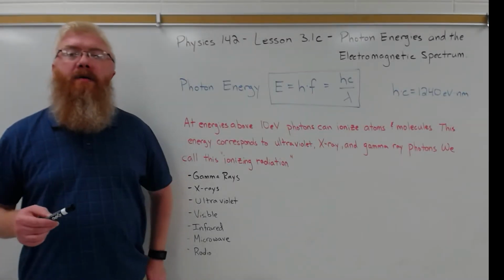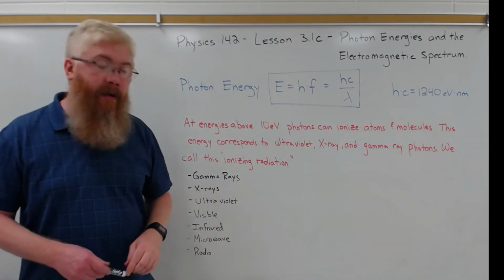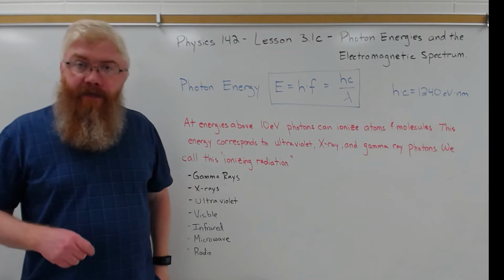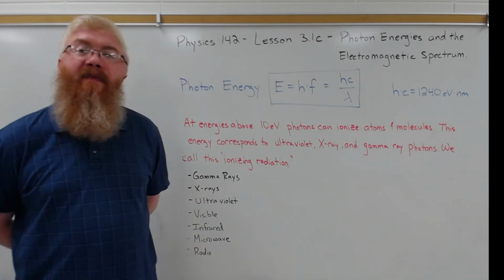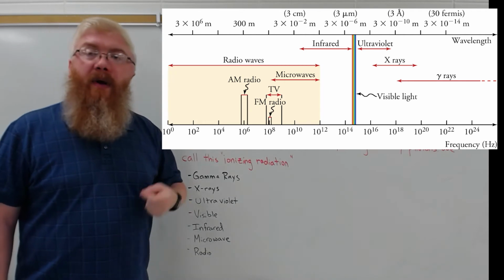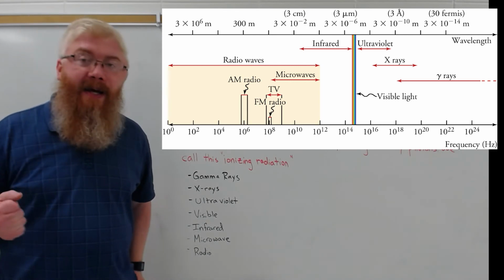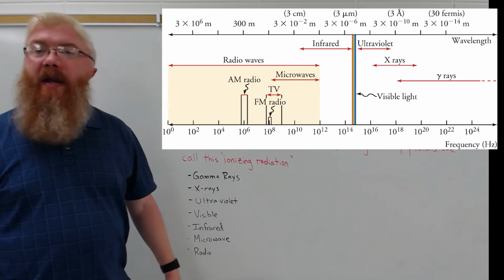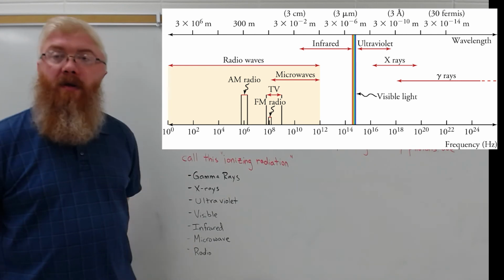Physics 142 - Lesson 3.1c - Photon Energies and the Electromagnetic Spectrum